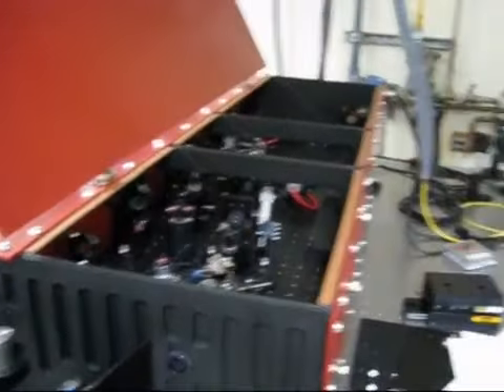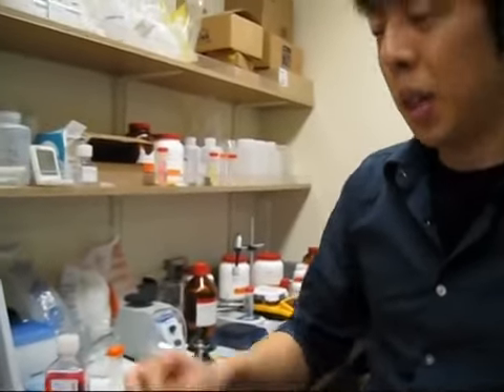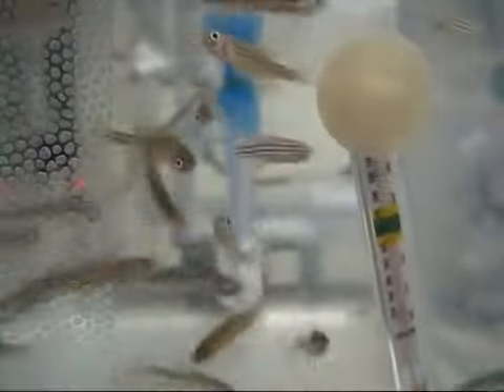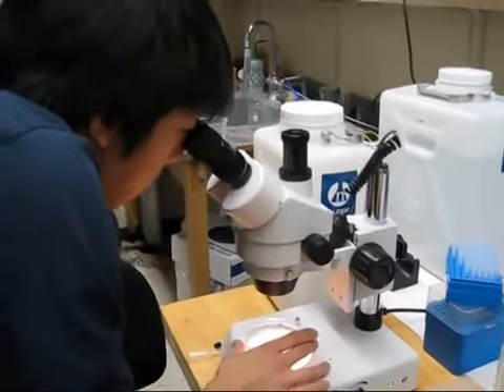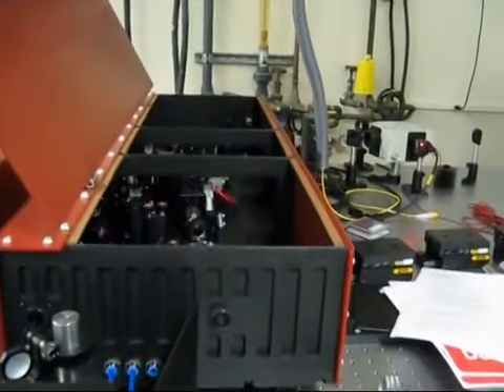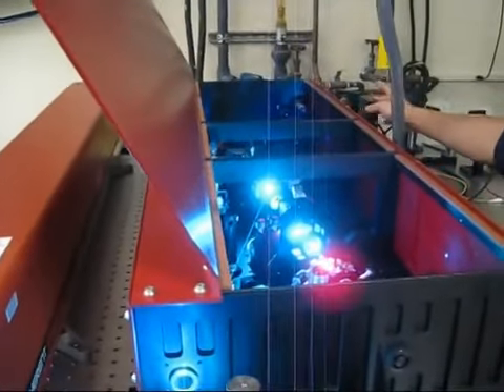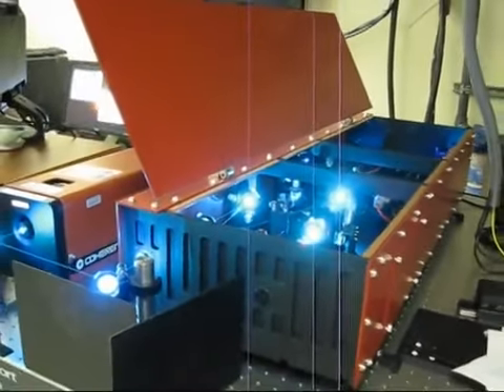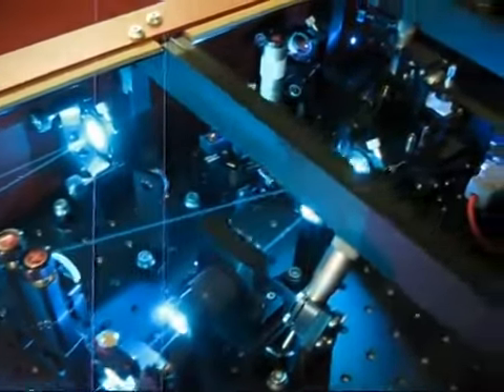Multiphoton Microscopy of Zebrafish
In this video Adrian Cheng shows his multiphoton imaging system based on Del Mar Photonics Ti:Sapphire laser and describes his experiments on imaging of neural activity in zebra fish.

The UCLA Biophysics Neuroimaging Laboratory is committed to developing new microscopy techniques to further the reach of experimental methods in the area of systems neuroscience.

The Lab is collaborating to develop next generation multi-photon microscopy systems, with the aim of imaging millimeter volumes of tissue with non-linear enhanced resolution at millisecond time scales. This may improve methods for analysis of in-vivo cortical circuits and classic microcircuit systems via calcium and potentiometric dyes, provide higher throughput for structural imaging, and enable more detailed modeling of systems of nerve cells. Calcium and potentiometric dyes can be used to monitor network activity with single cell and single spike resolution across hundreds of cells.

The UCLA Biophysics Neuroimaging Laboratory is located in Knudsen Hall Room B-171 next to the Physics and Astronomy Building (PAB)

Featured in the laboratory is an ultrafast Ti:Sa oscillator kit from Del Mar Photonics. Output power is typically hundreds of milliwatts. KLM Mode locking is started by voice coil and monitor high bandwidth avalanche photodiode combined with a lock-in amplifier.

En la óptica, un pulso de luz ultracorto es un pulso electromágnetico cuya duración del tiempo está en la orden del femtosegundo (10 segundo del − 15). Tales pulsos tienen un espectro óptico de banda ancha, y se pueden crear por los osciladores modo-bloqueados. Se refieren comúnmente como acontecimientos ultrarrápidos. Son caracterizados por una alta intensidad máxima (o más correctamente, irradiación) esa llevan generalmente a las interacciones no lineares en varios materiales, incluyendo el aire. Estos procesos se estudian en el campo de la óptica no linear. En la literatura especializada, " ultrashort" refiere al femtosegundo (fs) a la gama del picosegundo (picosegundo), aunque tales pulsos no más lleven a cabo el expediente para los pulsos más cortos generado artificial. De hecho, las duraciones del pulso en escala de tiempo del attosecond se han divulgado. El Premio Nobel 1999 En química fue concedido a Ahmed H. Zewail para usar pulsos ultracortos para observar reacciones químicas en los calendarios que ocurren encendido, abriendo el campo de femtochemistry.

El kit FemtoStart del femtosegundo de Del Mar Photonics representa un compromiso excelente entre el tiempo y el coste. Conteniendo elementos ópticos y mecánicos todo necesarios junto con una instrucción cuidadosa, permite al usuario alcanzar el femtosegundo estable lasing después de un corto período de tiempo. El kit de FemtoStart se puede utilizar como sistema introductorio en universidades y universidades para el entrenamiento del estudiante y del graduado. El kit de FemtoStart es una herramienta excelente para los grupos de investigación que quisieran aprender más sobre oportunidades de usar pulsos del laser del femtosegundo en una variedad de usos incluyendo la física, química, bioquímica, biología, nueva investigación material, la física del semiconductor y las comunicaciones ópticas, investigación del espacio y medicina. La configuración del kit básico de FemtoStart corresponde al Ti de 100, 50 o 20 femtosegundos: lasers del zafiro. Las configuraciones opcionales son también posibles. El kit de FemtoStart tiene varias ventajas comparadas a las disposiciones fijas; e.g. las tarifas de la repetición se pueden variar a partir 70 a 140 megaciclos. Recomendamos el laser de estado sólido bombeado diodo de 5 W (DPSS) (Verdi de coherente o milenios de la Espectro-Física o de mucho otra - pida piden una cotización!) como fuente de bombeo, no obstante cualquie laser de ión argon o laser de estado sólido diodo-bombeado con 3 - 5W de potencia de salida hará el trabajo.

Calcium Imaging in Zebrafish embryos